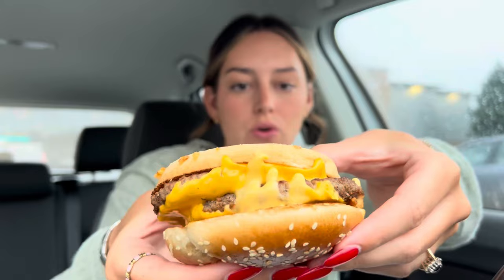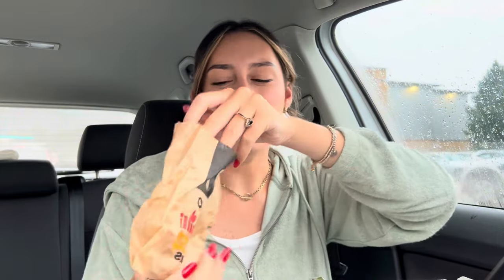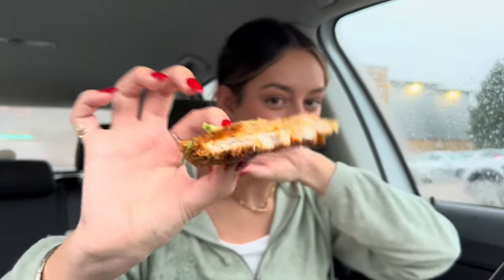McDONALDS NEW MENU REVIEW MUKBANG🍔